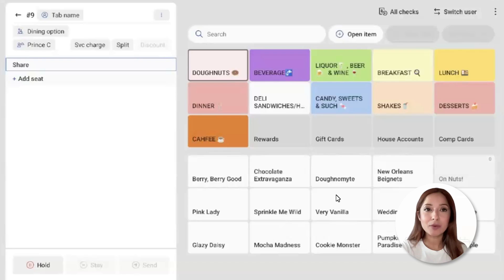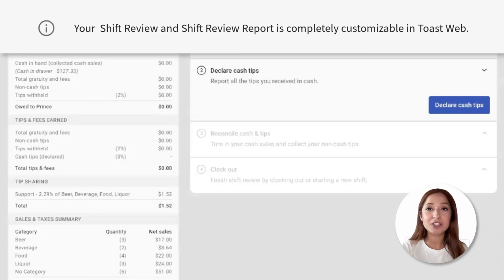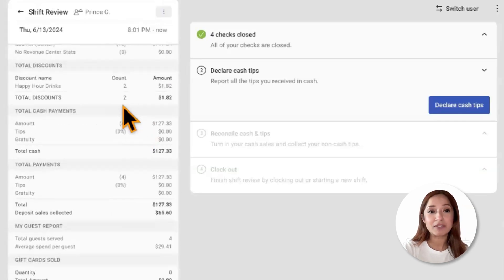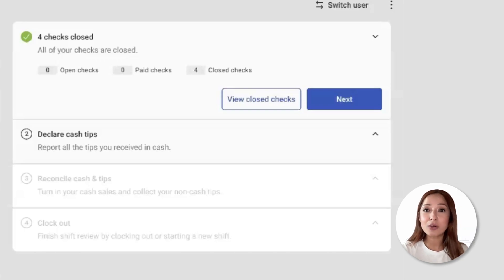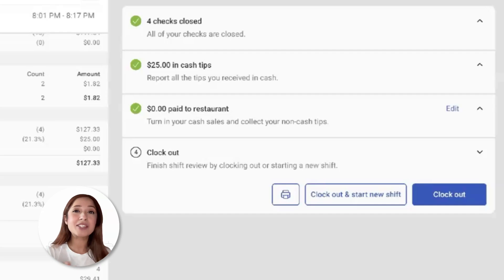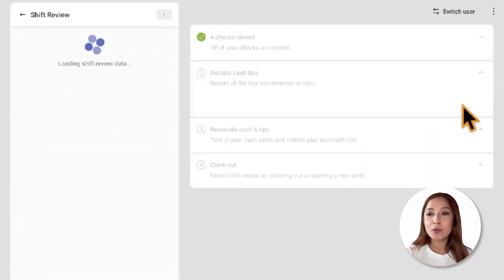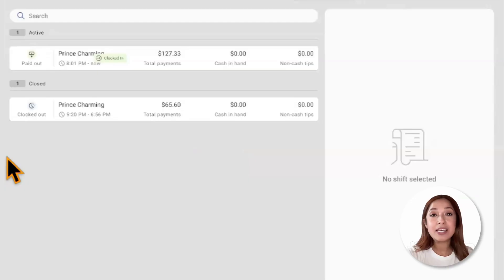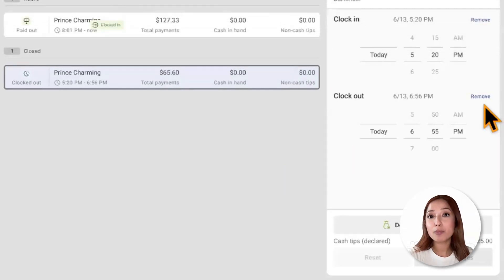Toast POS End of Day Activities: Complete a Shift Review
This five-minute video covers the Shift Review process for managers and employees and highlights a new Toast feature called Review Employee Shifts.